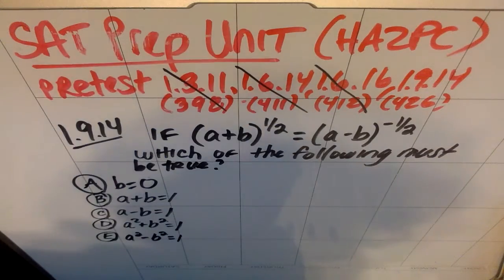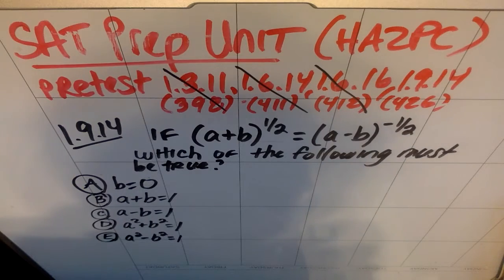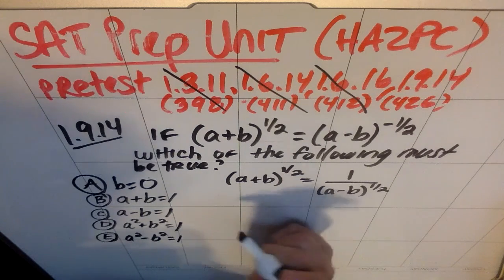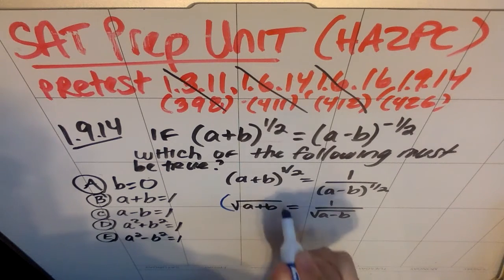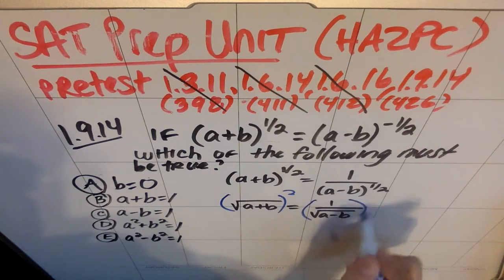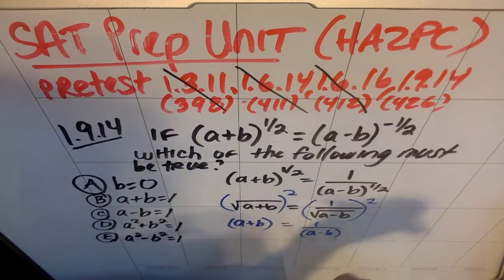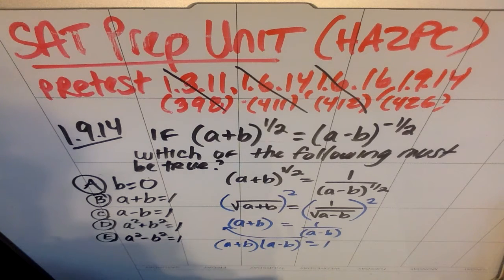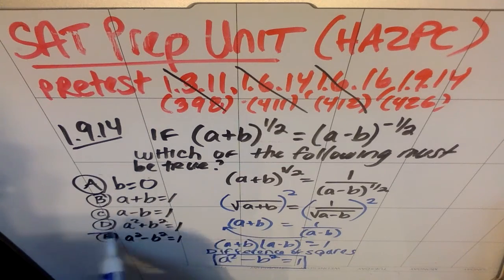HA2PC: SAT Prep 1.9.14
Honors Algebra 2 and Precalculus:  SAT Prep Unit

Test 1, Section 9, Problem 14 (p.426)